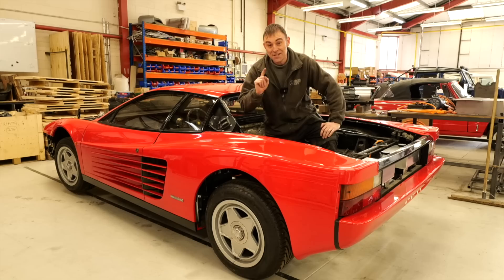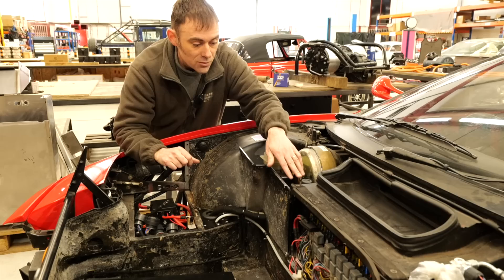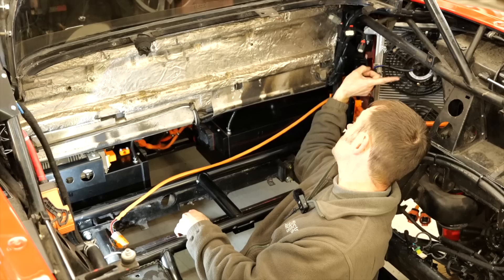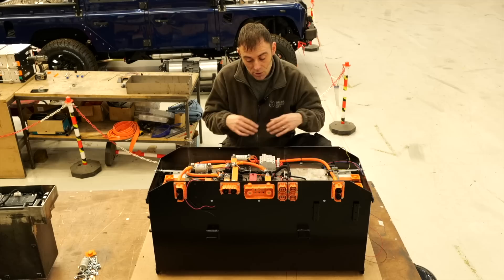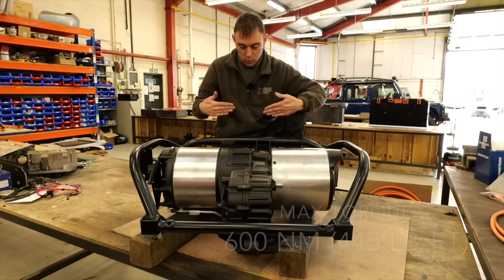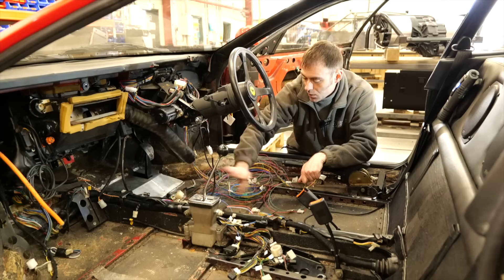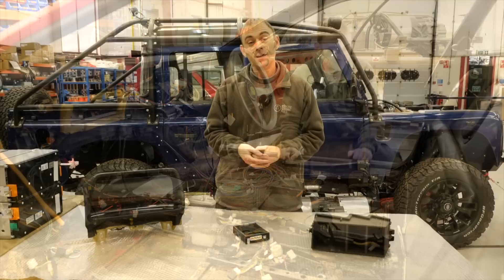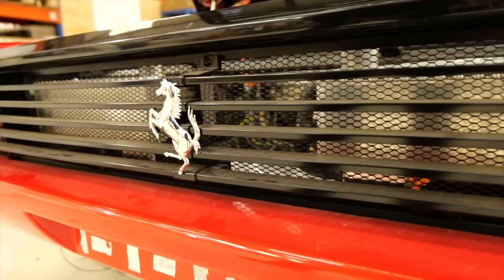Teslarossa Ep5 - Battery packs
It's time for another update on the Teslarossa project where we're repowering a Ferrari Testarossa with a Tesla motor. In this episode we've installed 3 out of 4 of the battery packs and finished the high voltage cabling, with just finishing up of the low voltage wiring to go. We also take a look into what's inside a battery pack, as it's not all about the batteries. Lastly we explain how we're able to re-use the original Ferrari gauges by using a CAN/analogue black box solution.